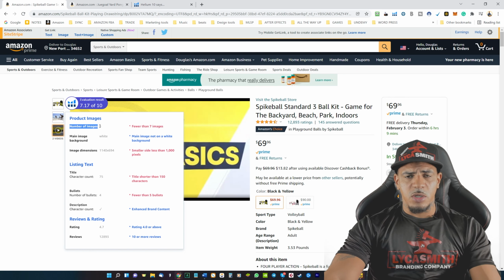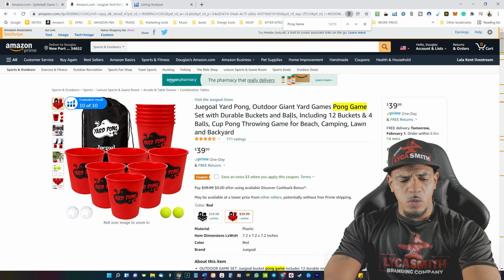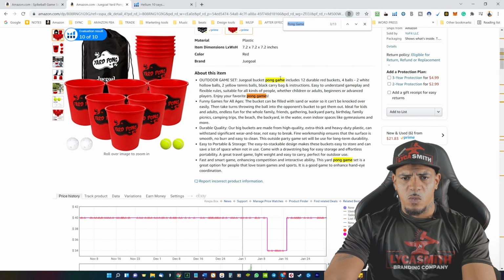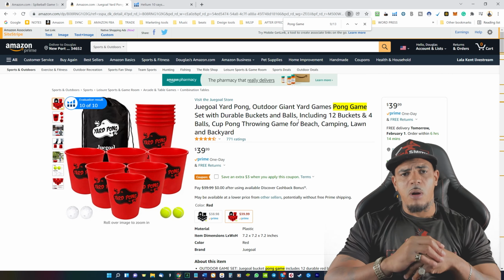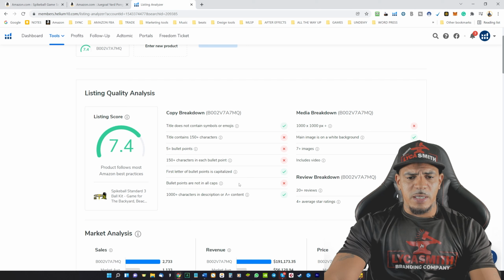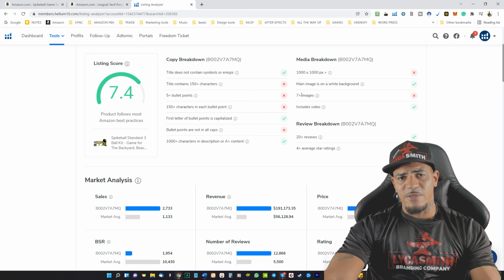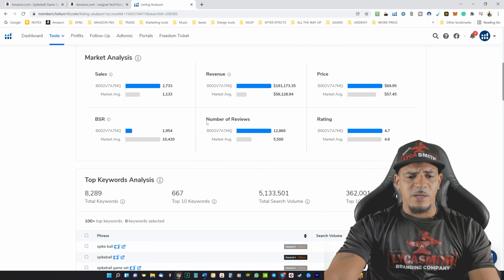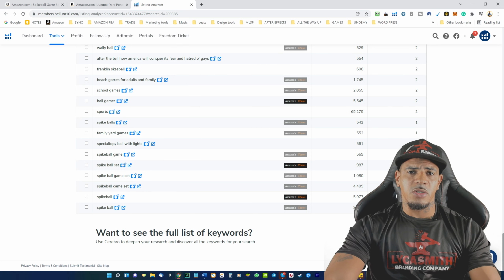🔴How To Improve Listing Quality on Amazon | Amazon Listing Optimization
In this video, I'm going to show you How To Improve Listing Quality on Amazon.

I'm going to show you one of the simplest methods to improve your listing quality on Amazon. Amazon product listing is very important. This is step can make or break you if not done correctly. This is a free video on amazon listing optimization for 2022.

Pay close attention to Amazon SEO, this is how to rank on Amazon. Performing Amazon keyword research can help your listings perform better if you apply these simple Amazon keyword tips.

===FOLLOW ME===

===Equiptment I Use===

Omen by HP Obelisk Gaming Desktop Computer

Neewer 2 Pieces  660 LED Lights

Turtle Beach Recon Controller